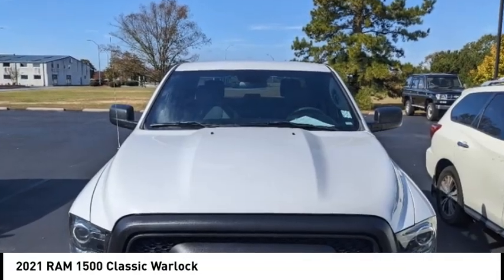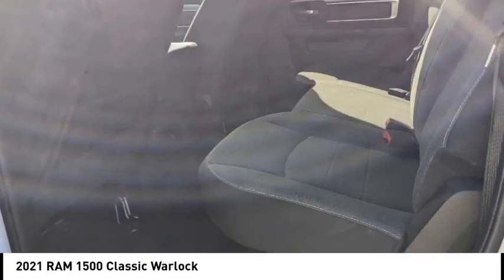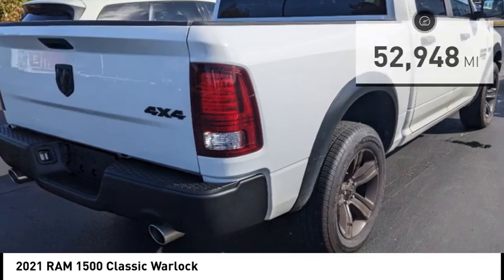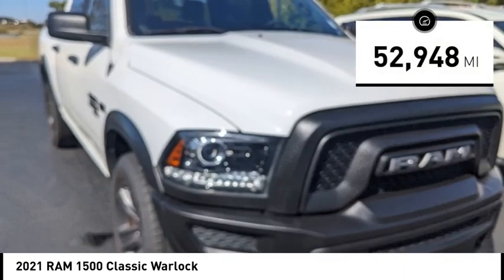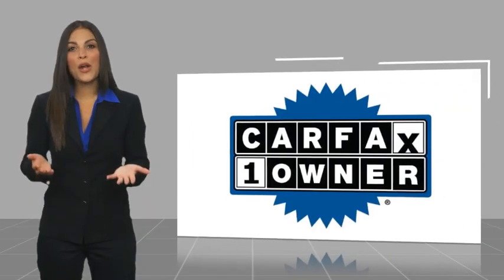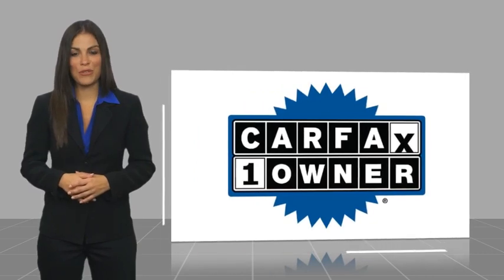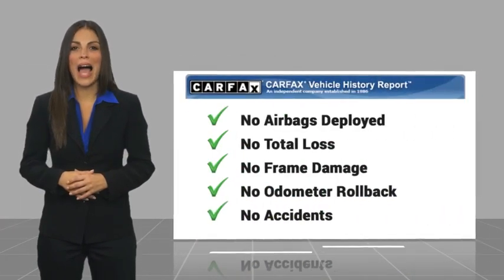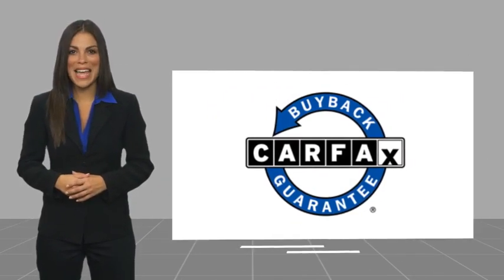2021 RAM 1500 Classic Warlock Used 14504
2021 RAM 1500 Classic Warlock

Massey Toyota
4760 Hwy 70 W

Bright White Clearcoat 2021 Ram 1500 Classic Warlock 4WD 8-Speed Automatic HEMI 5.7L V8 Multi Displacement VVT Recent Arrival! Odometer is 5492 miles below market average!  In business for over 80 years!!!